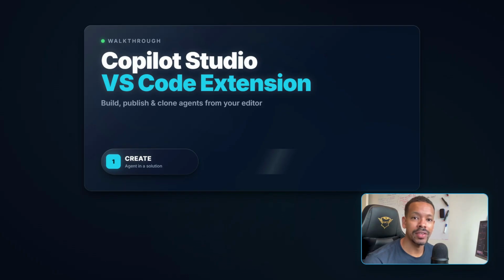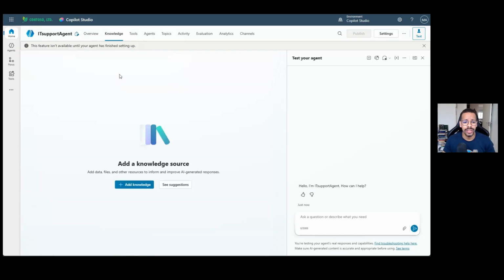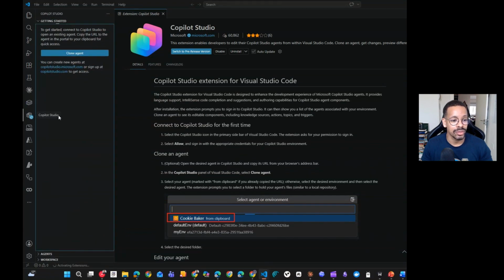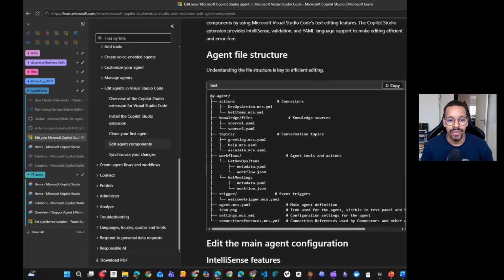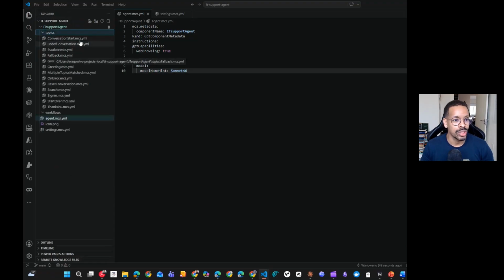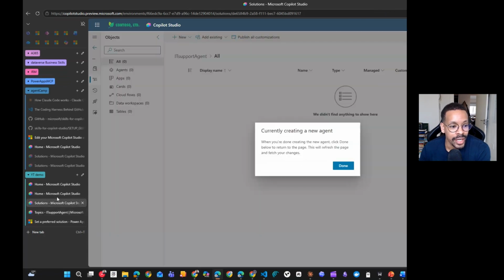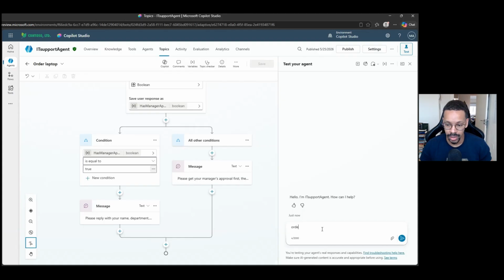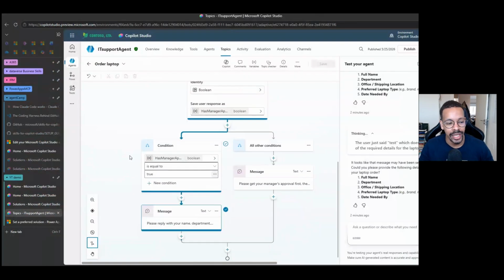The VS Code Extension That Changes How You Build Copilot Studio Agents | Step-by-Step Tutorial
Stop what you're doing. If you're still building Copilot Studio agents entirely in the browser, you're missing out on the fastest workflow Microsoft has shipped this year.

In this step-by-step walkthrough, I show you exactly how to use the Copilot Studio VS Code Extension to create, publish, and clone agents — all from your local editor. No guesswork, no skipped steps.

Here's what we cover:
- Creating a solution and agent in Copilot Studio
- Publishing the agent to your environment
- Installing the VS Code extension from the marketplace
- Cloning the agent to your local machine
- Exploring the YAML file structure (topics, actions, knowledge, settings)
- Initializing a Git repo and pushing to GitHub
- Working with branches and tracking changes
- Creating and pushing new topics from VS Code
- Using the command palette for all Copilot Studio operations

Whether you're a solo developer or part of a team shipping agents across environments, this extension turns Copilot Studio into a proper dev workflow — version control, branching, local editing, the works.

GitHub repo with everything from this video:
this is coming soo